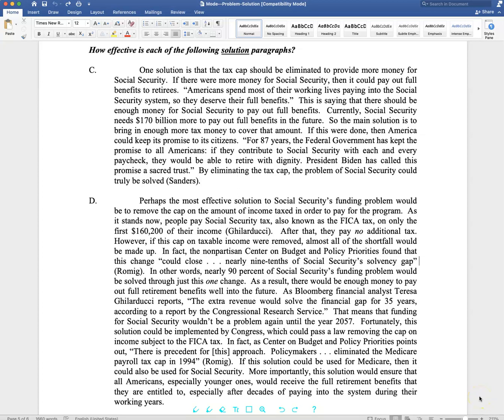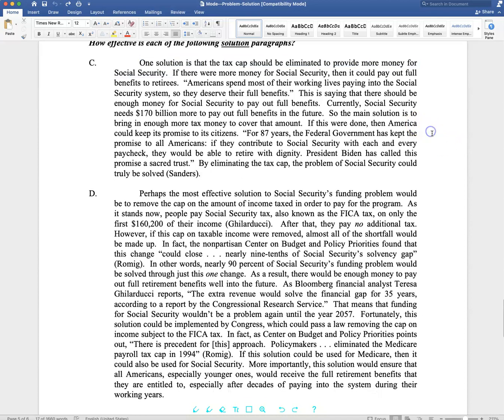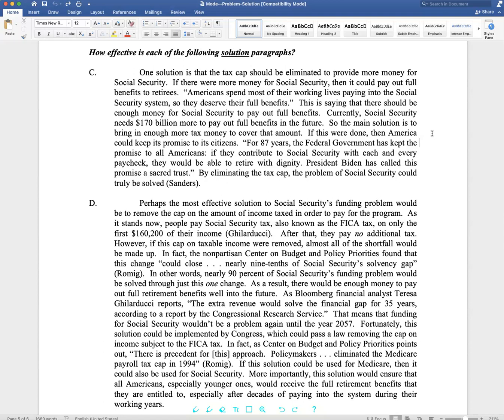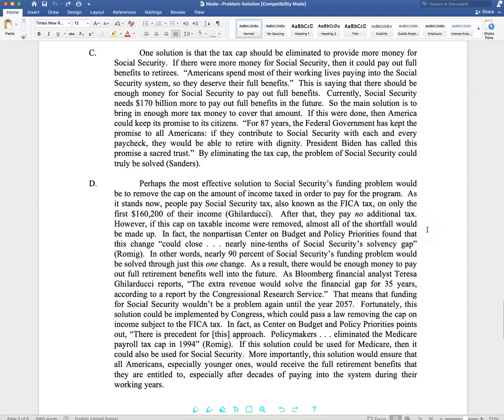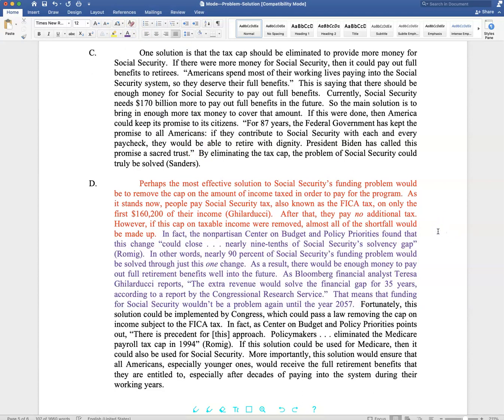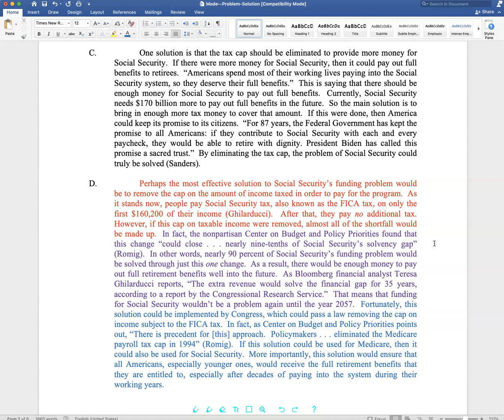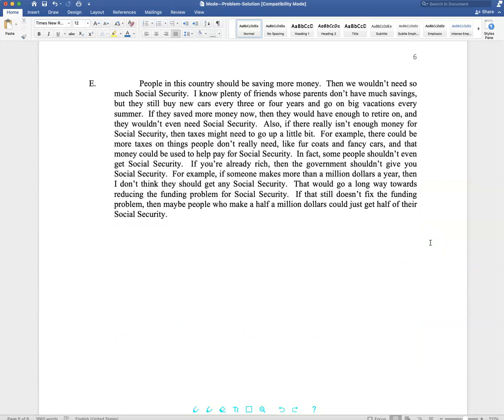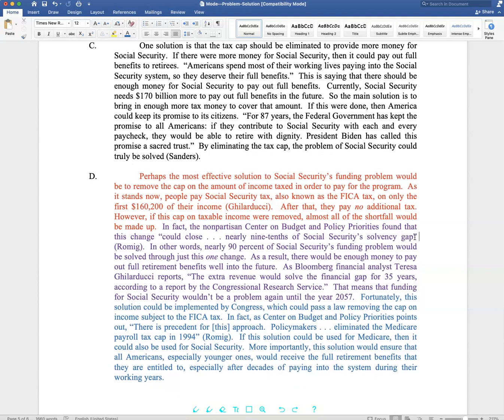Mode: Solution (Part 2)